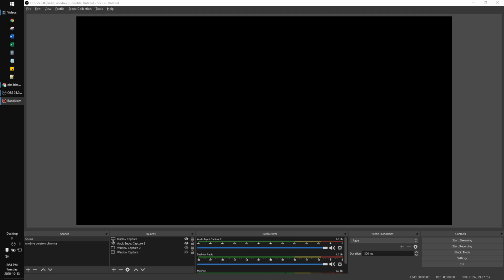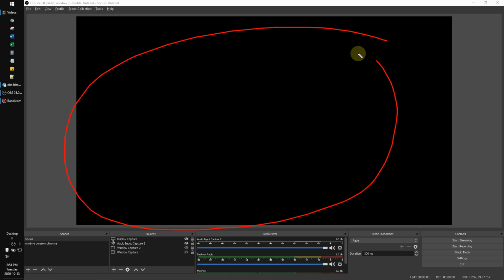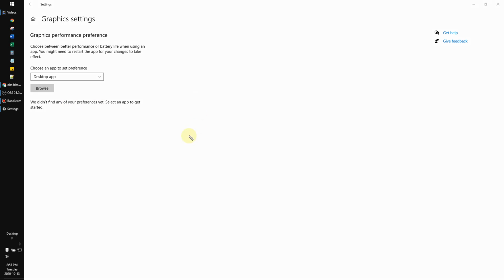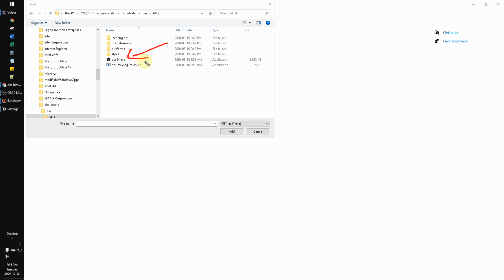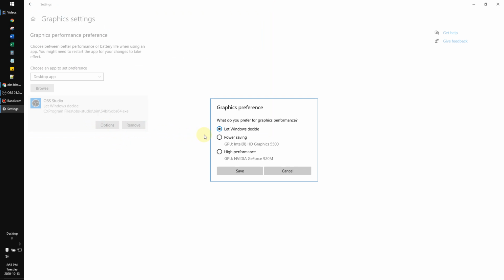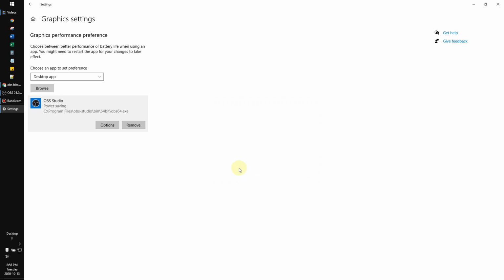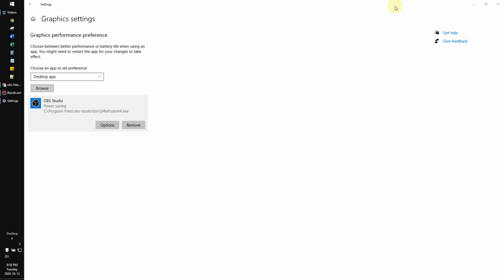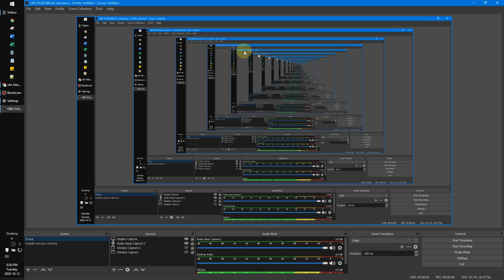SOLVED How to Fix Black Screen of OBS Studio Recording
This very short video, will guide you how to fix black screen on OBS Studio directly to the point. The key is because you laptop/pc doesn't allow OBS to use your graphic card